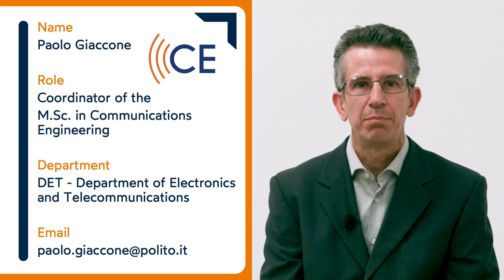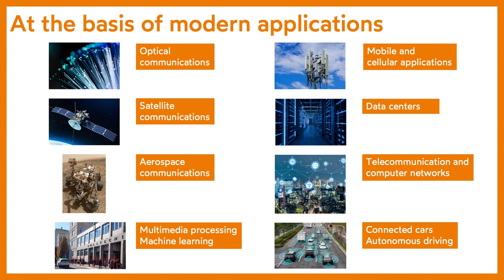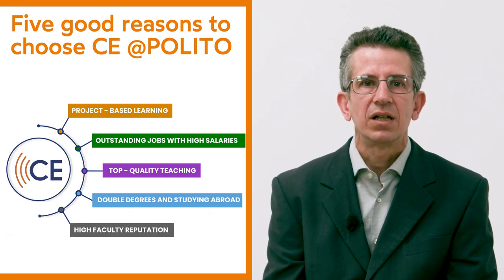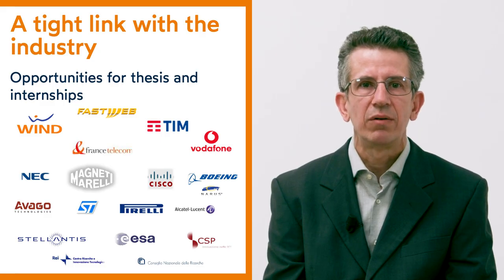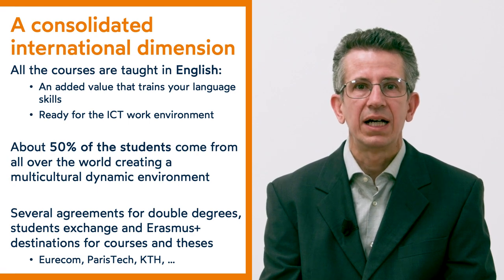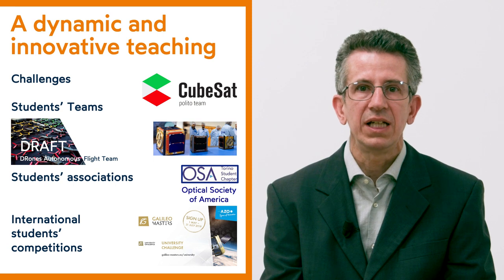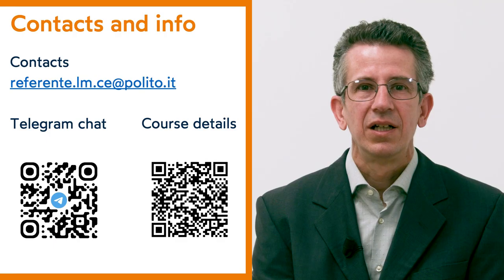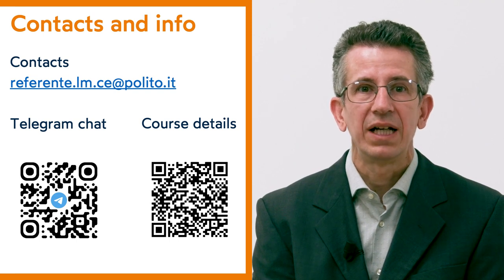LM | Communications Engineering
Maggio 2022